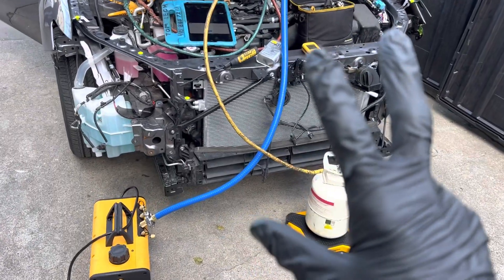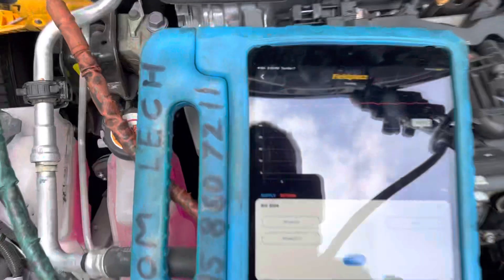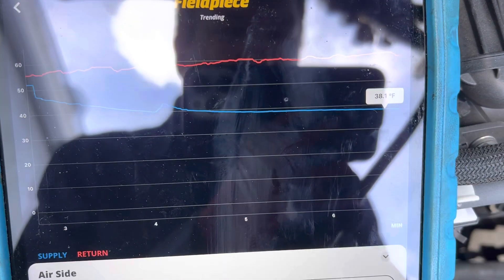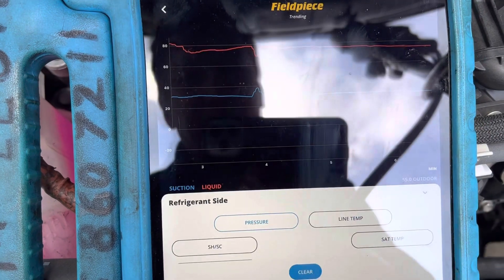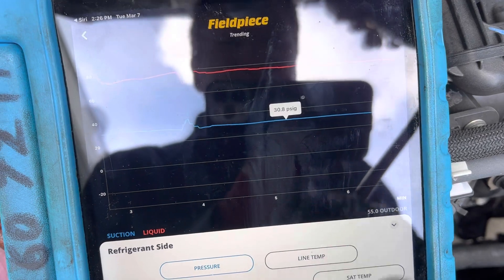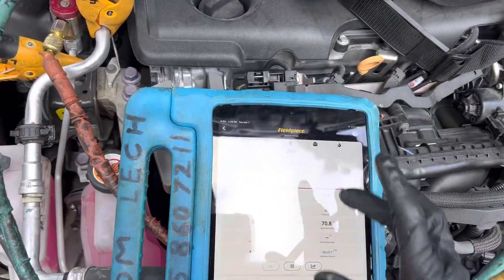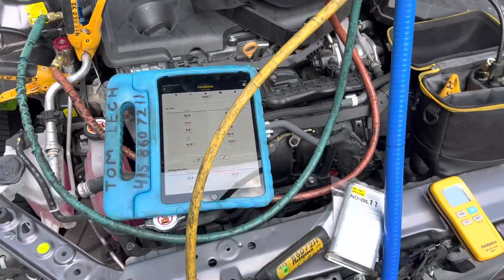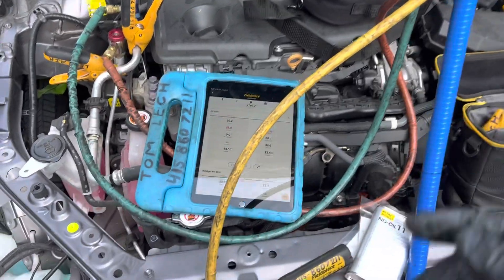Refrigerant Pressures 2020 Toyota Hybrid Camry ￼ 70 PSI is normal high side on a cool day ￼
Low ambient temperatures throughout many places in ￼North America for about five months a year is normal.
        Refrigerant recharging Hass to take place during these cooler temperatures.

No one thinks about the great affect. A very cool temperatures have on pressures. .